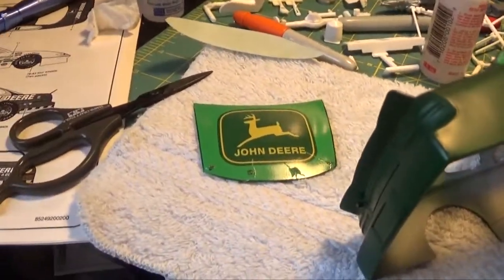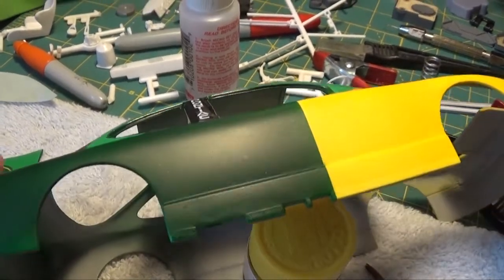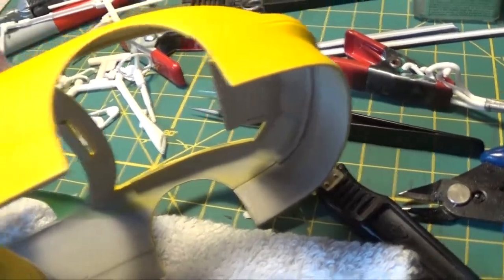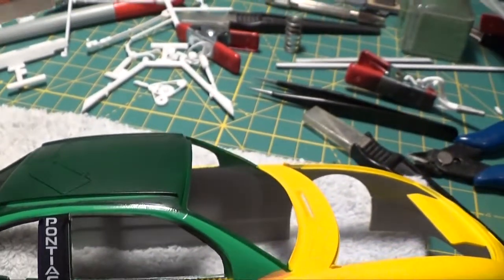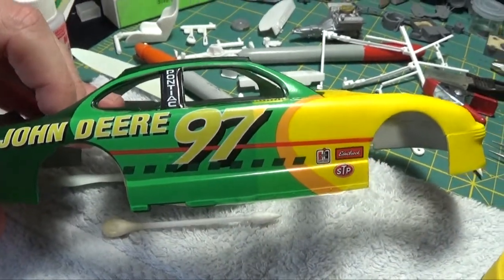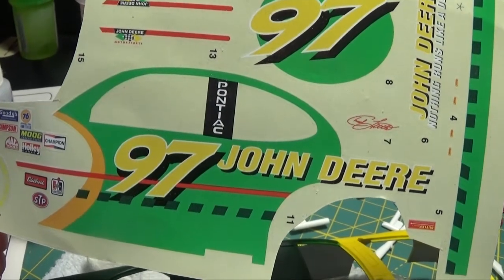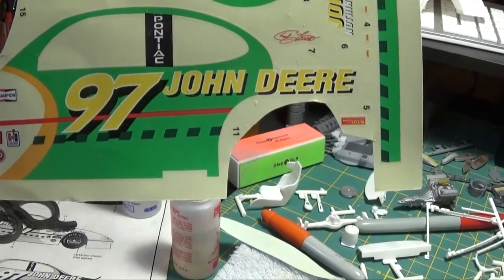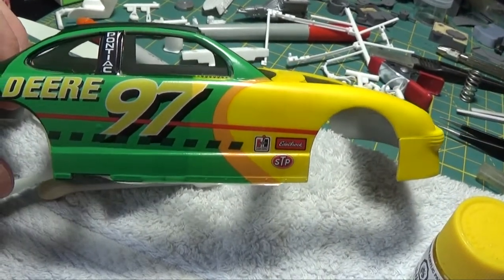John Deere Grand Prix - Update #3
How I put down the large side decal